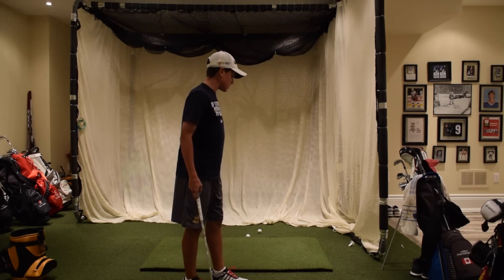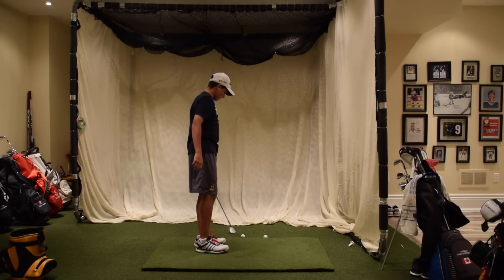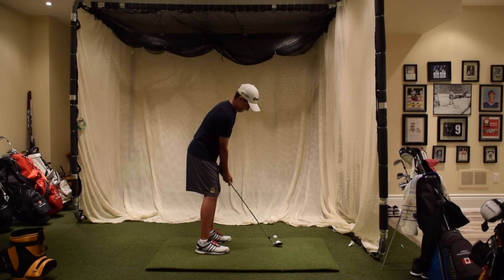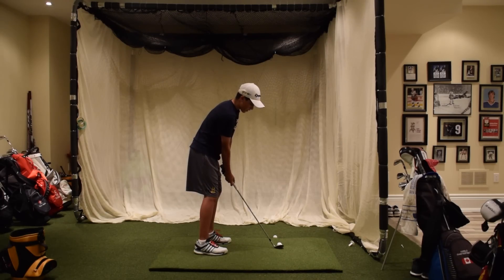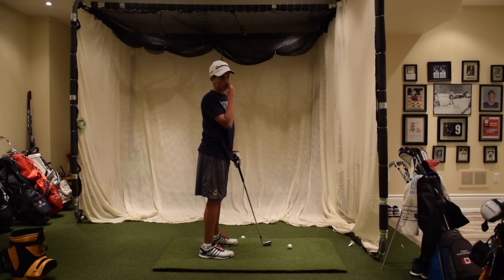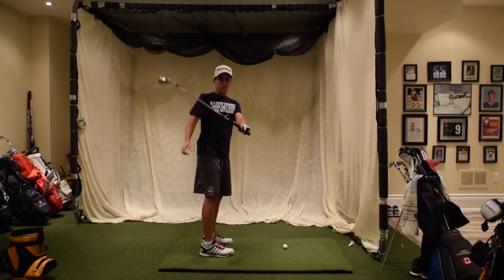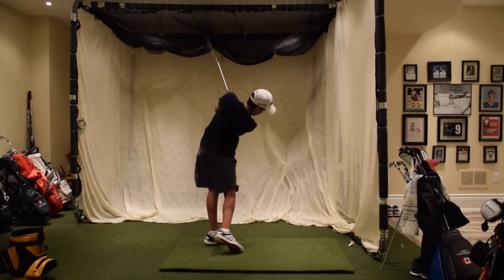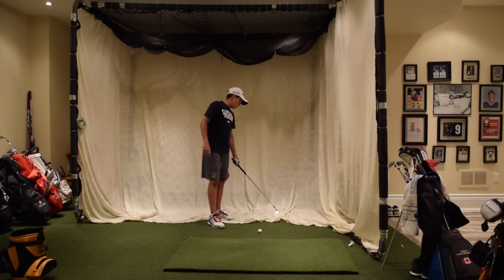FULL BASEMENT RANGE SESSION - JAN 6, 2016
Information:
Height: 5'6
Weight: 125 lbs
Age: 16
Grade: 11 (Junior Year)
Graduating: 2017